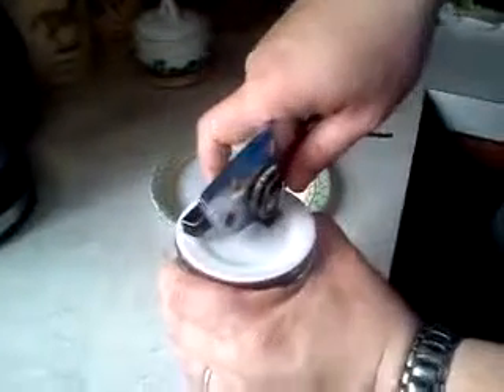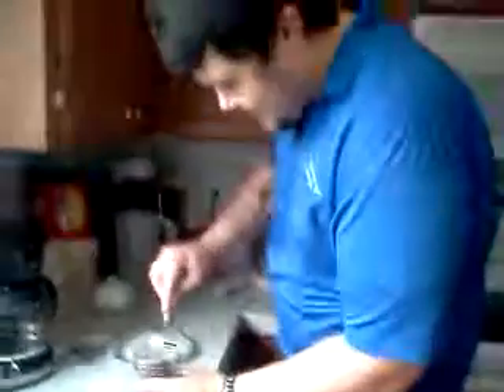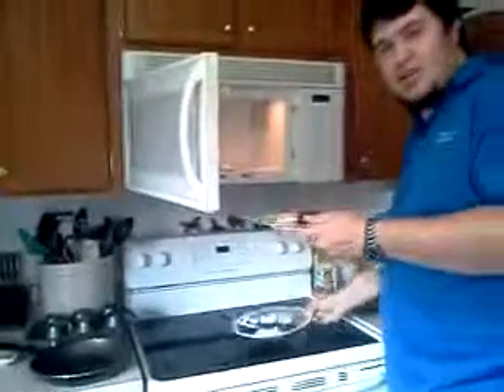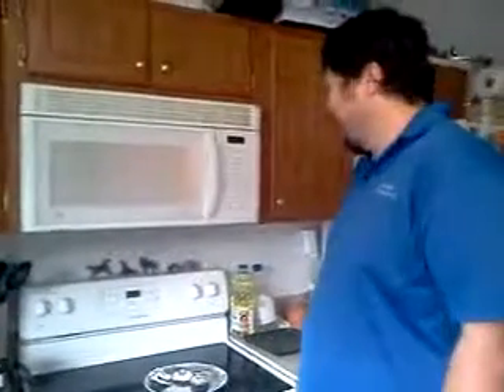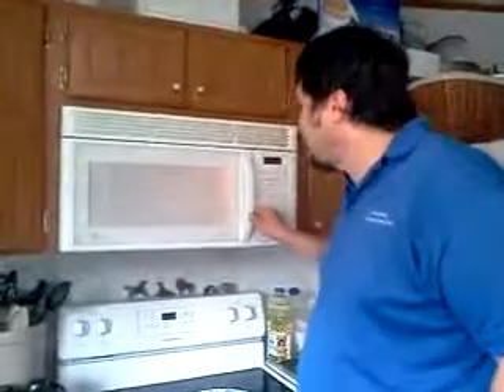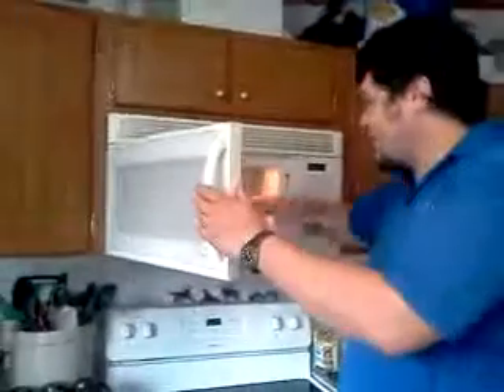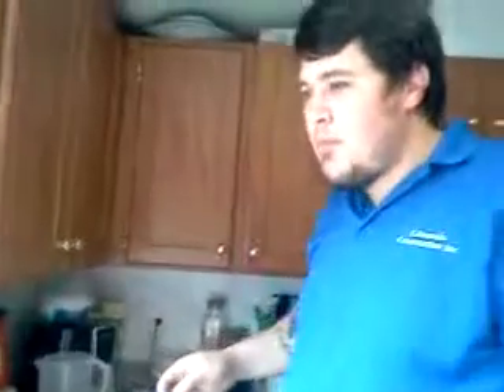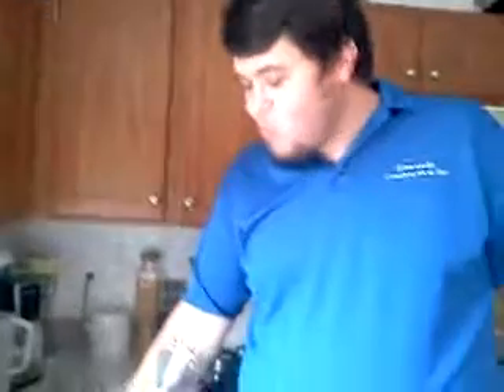Opening canned sausage 8 months later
Opening an 8 month old can of sausage patties.  The tattler lid held up good.